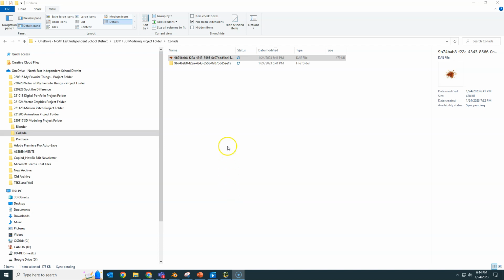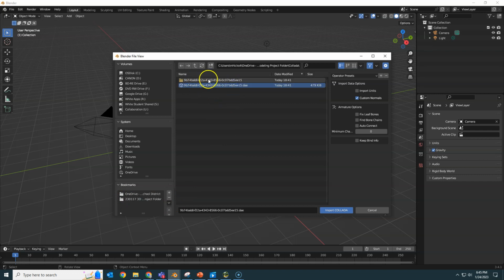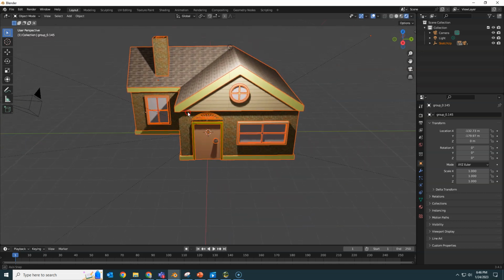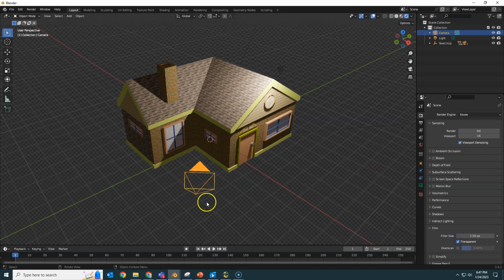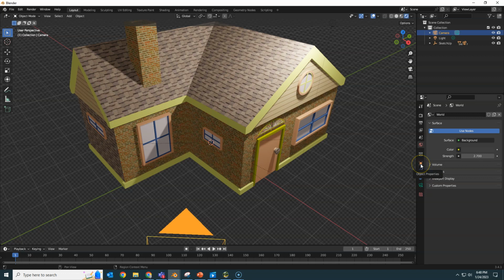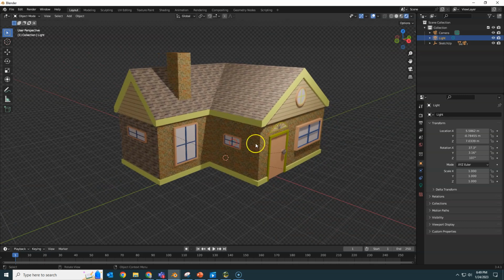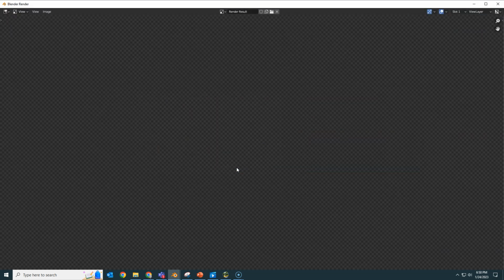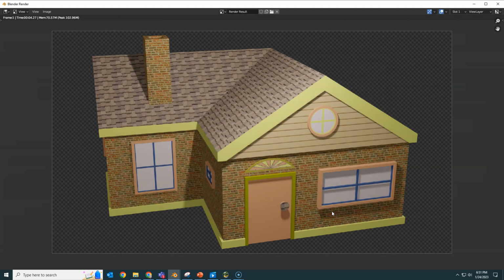230124 Render a Simple House Image in Blender